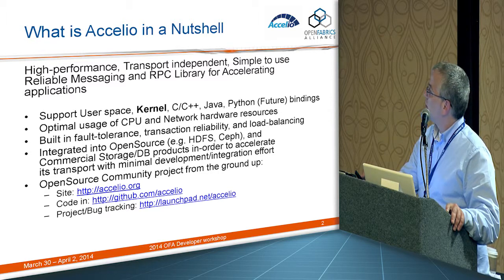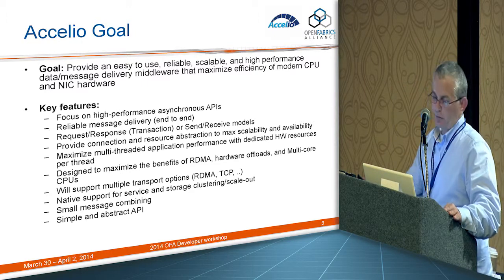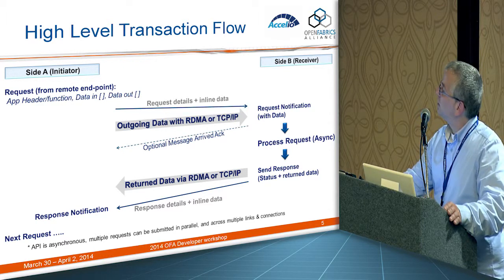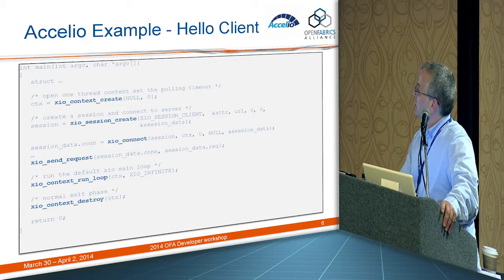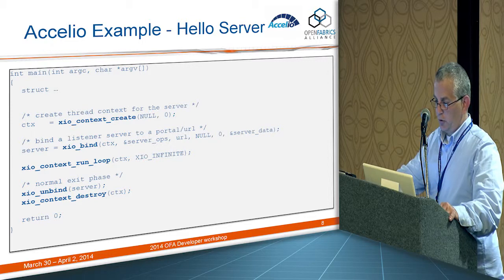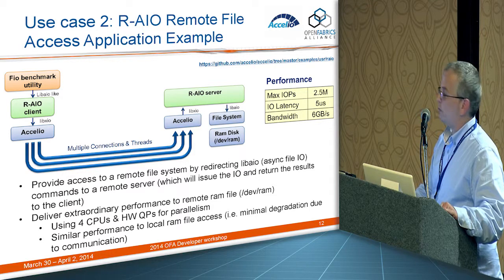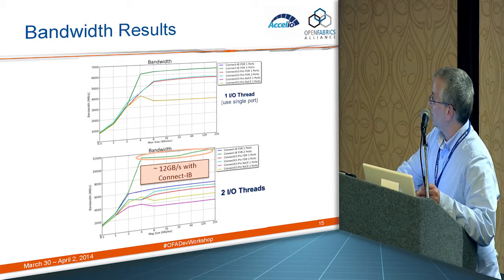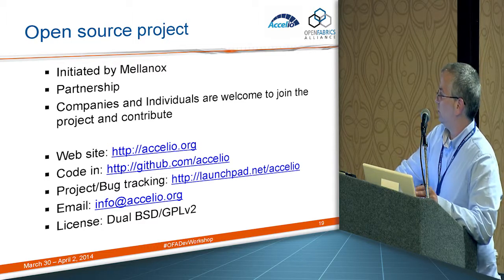Architecture and Usages of Accelio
In this video from the OpenFabrics International Developer Workshop 2014, Eyal Salomon from Mellanox presents: Architecture and Usages of Accelio.